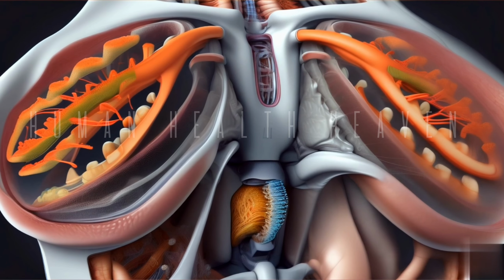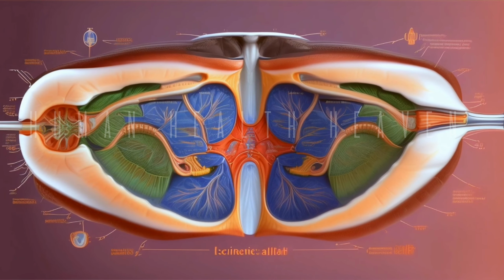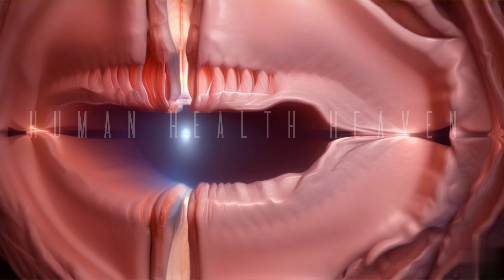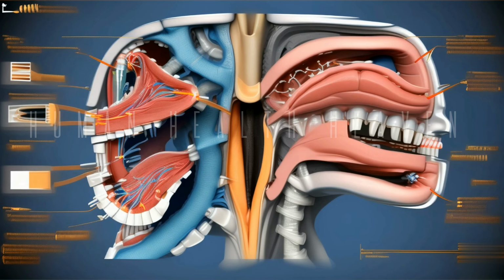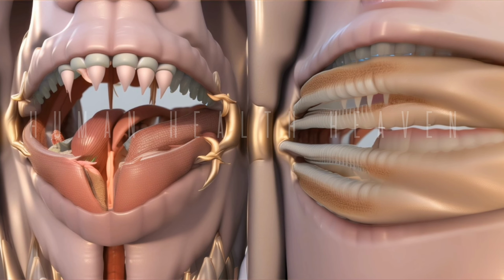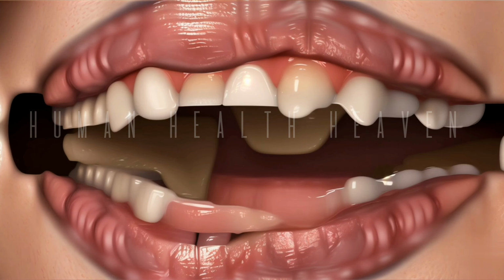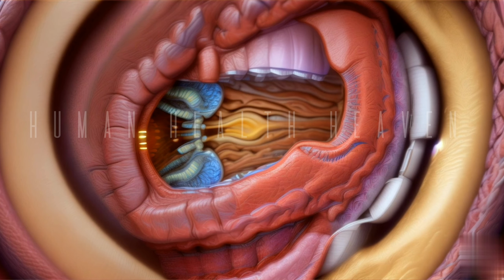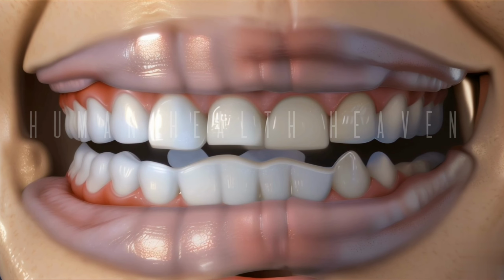"Inside the Voice Box: Complexities of Human Vocal Anatomy"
Embark on a fascinating journey inside the voice box as we unravel the intricacies of human vocal anatomy. From the delicate vocal cords to the complex mechanisms of sound production, this video offers a comprehensive understanding of how our voices work. Whether you're a singer, actor, or simply curious about the science behind speech, join us to explore the remarkable complexities hidden within the human voice."

coming soon facebook/Instagram